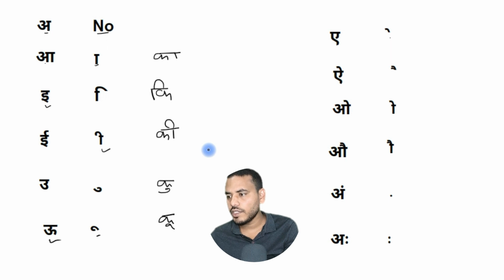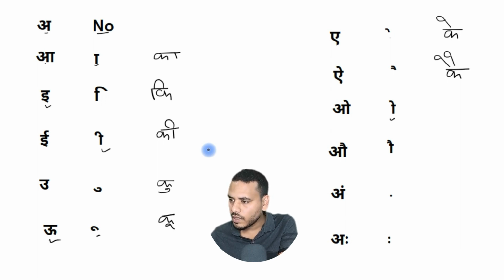Hindi Matra Made Easy: Step-by-Step Tutorial | Mastering Hindi Matra: A Comprehensive Guide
Hi
This is Raushan from India. I am a native Hindi speaker and tutor of this language.

In this video, We will learn hindi matra. In Hindi, "matras" (मात्रा) refers to diacritical marks or symbols used to represent vowel sounds in the language. These marks are placed above, below, before, or after a consonant to modify its pronunciation. Hindi has 13 matras, including short and long vowel sounds, nasal sounds, and diphthongs. Matras are crucial in accurately representing Hindi words and pronunciation. They play a significant role in Hindi script (Devanagari) and are essential for proper reading and writing in the language.

Video search
hindi learning for beginners
hindi lessons for beginners
how to speak Indian language